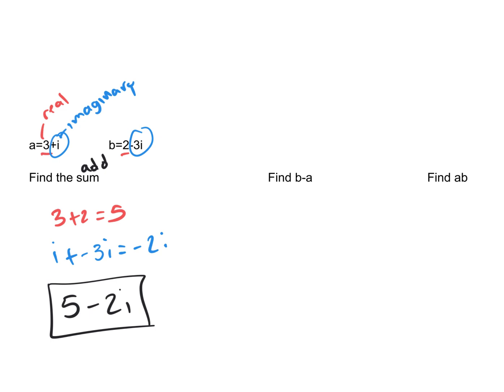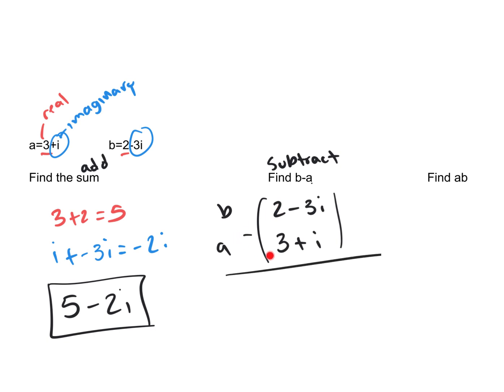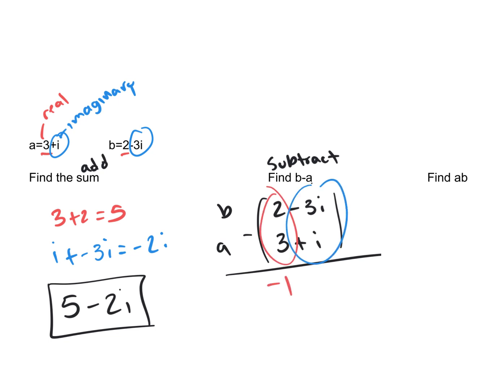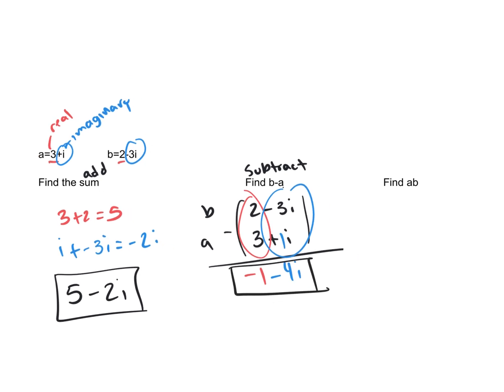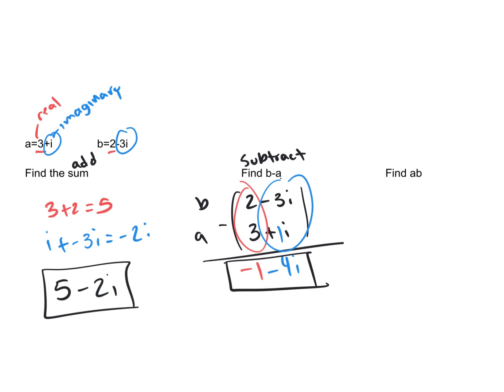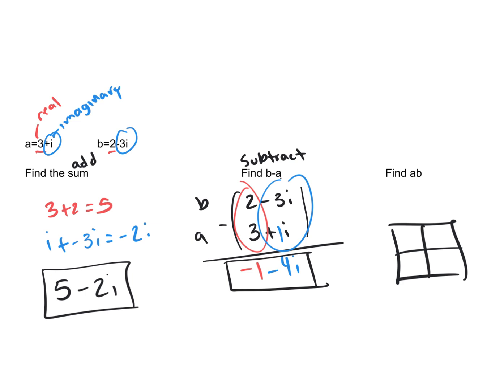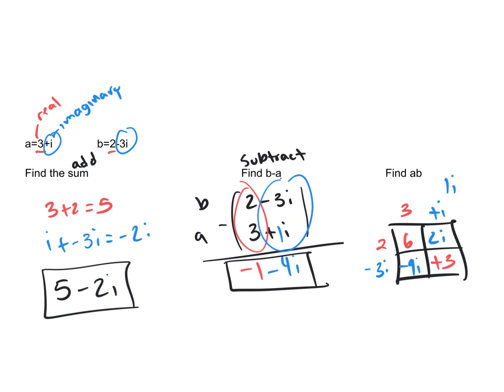DCP #2 Review p4